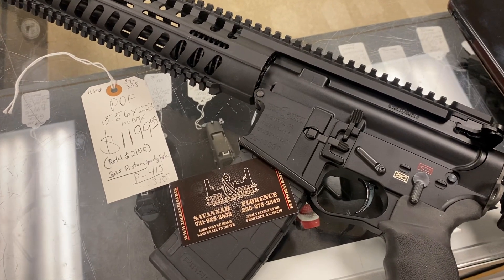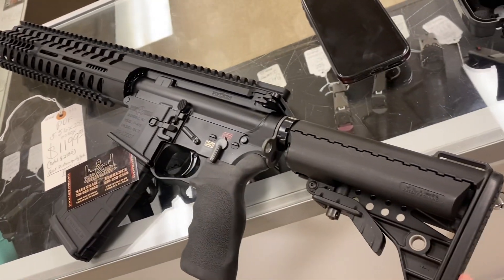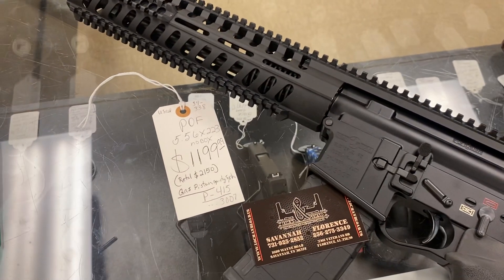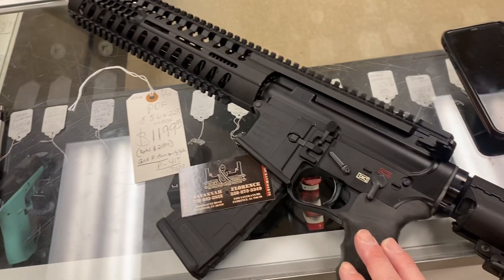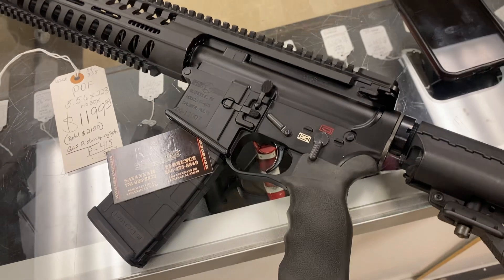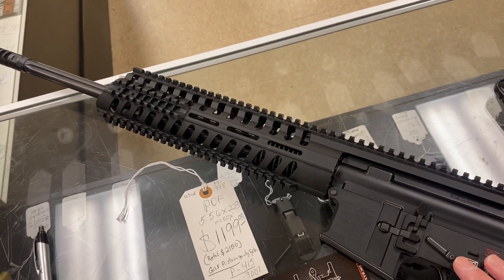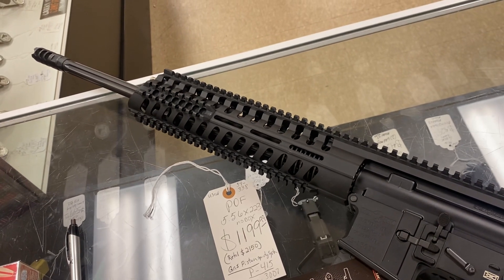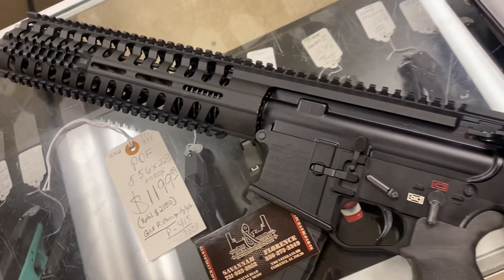June 16, 2024